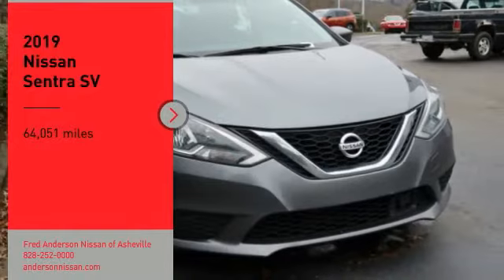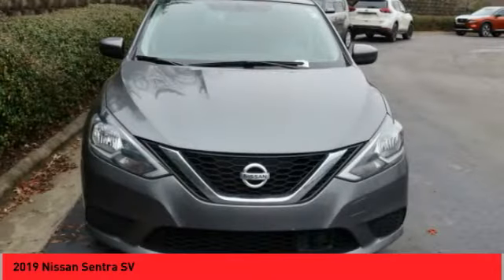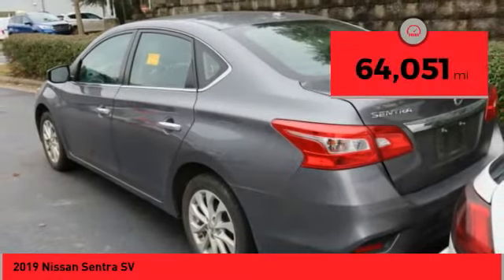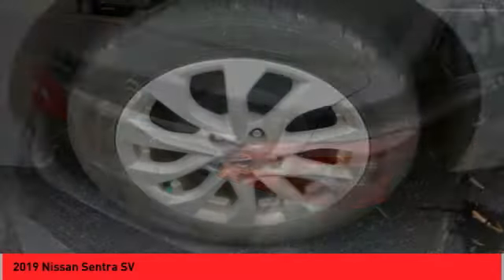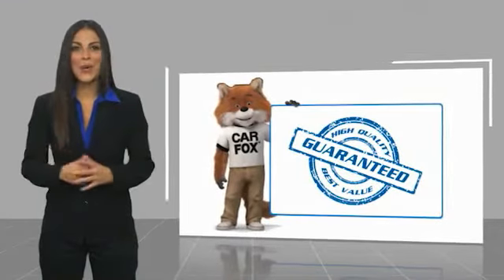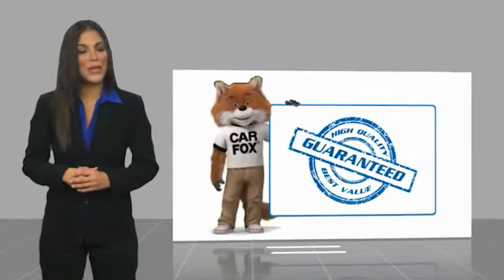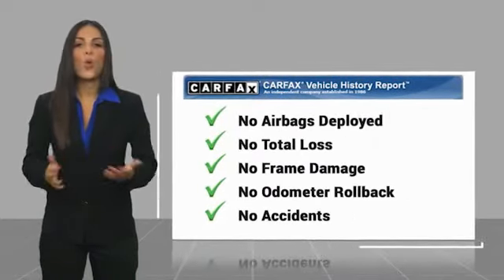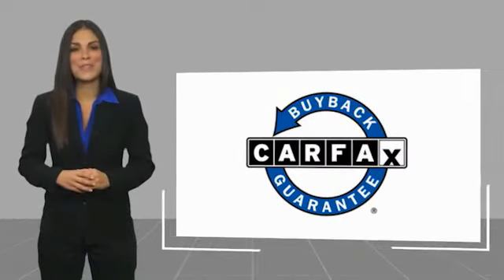2019 Nissan Sentra Asheville NC NT210497A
2019 Nissan Sentra SV

Recent Arrival! Clean CARFAX. 2019 Nissan Sentra SV Gun Metallic **Available at Fred Anderson Nissan of Asheville. Call us today at **, * FREE OIL CHANGES!, LOCALLY OWNED AND SERVICED!, FULLY SERVICED!, TWO KEYS!, Aux Audio Input, Bluetooth, Keyless Entry, Back Up Camera.FWD CVT with Xtronic 1.8L 4-Cylinder DOHC 16V 29/37 City/Highway MPGQualifying Non-Certified Used Nissans bought here and serviced at a FAMILY STORE receive our FULL ANDERSON FAMILY PLAN at NO COST to YOU! Our full family plan includes: 3-Day Vehicle Exchange*Lifetime Oil Changes*Lifetime Service Loaners (with $300+ Service)*Lifetime Car Washes(with Service)*MUCH MORE! (Value exceeds $1,000 in first years of ownership) Call us at , go or visit us at Fred Anderson Nissan of Asheville - 629 Brevard Rd Asheville, NC 28806 to learn more! Our # 1 goal is to help you find the vehicle you love at a price you can afford wrapped in a deal you don't want to walk away from. All prices exclude tax, tag, license, title, and registration for your state; NC inspection (up to $30 on used vehicles), and admin ($649) fees. All vehicle internet pricing is subject to change and requires standard financing through NMAC. From time to time in the transfer of data on the internet there are errors, the dealer is not responsible for errors in advertised price. See dealer for complete details.Welcome to Fred Anderson Nissan of Asheville - We're so happy you're here! Whether you stopped by because you are looking for a reliable, honest Nissan dealership in NC, or you're just browsing for your next dream car, we are ready and willing to do whatever we can to help make your experience a truly exceptional one. We typically stock over 300 new and 100 used vehicles DAILY and work with over several different banks to help ensure you get your best deal! (Production and transportation limitations beyond our control may cause inventory levels to vary). We are proud to serve our neighbo